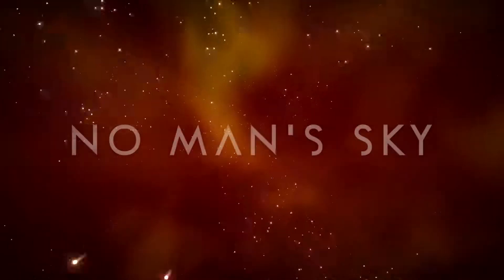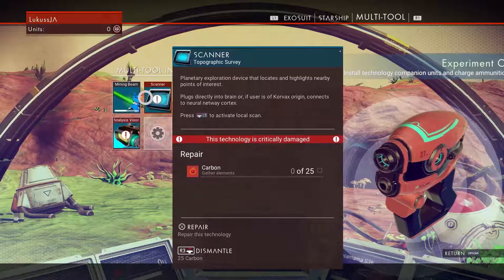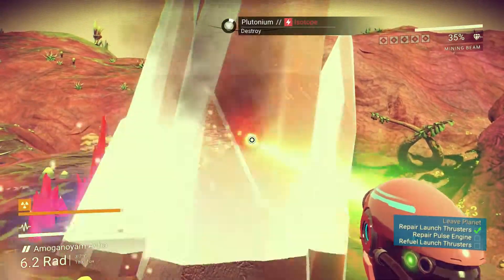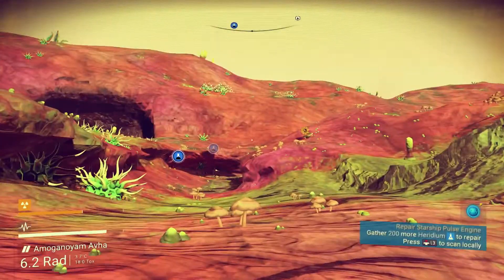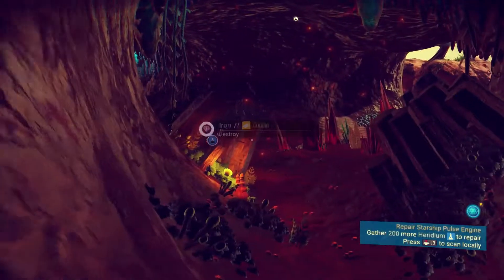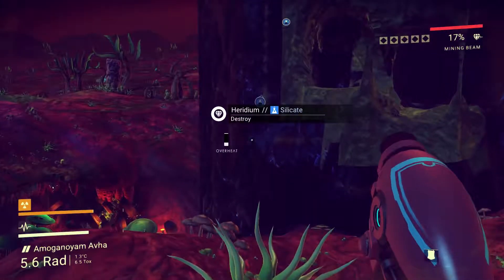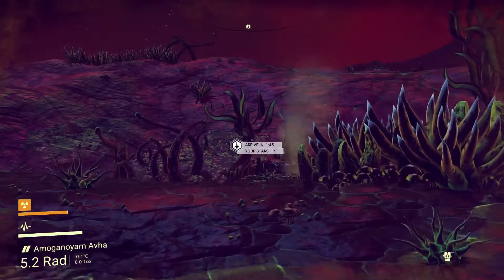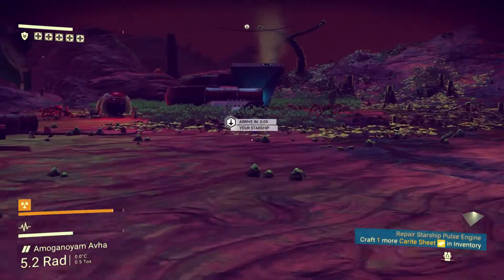No Man's Sky - Part 1 | WOW, IT'S SO PEACEFUL...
It’s finally here! The HIGHLY anticipated game “No Man’s Sky” has finally been released, and DLUK are going to explore the many planets created. Please enjoy this part 1 gameplay of this adventurous series!